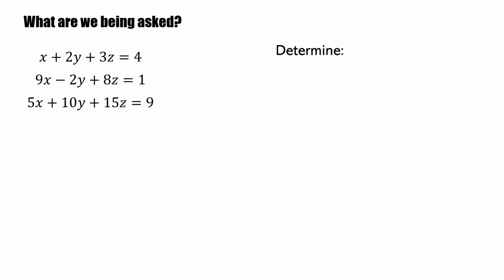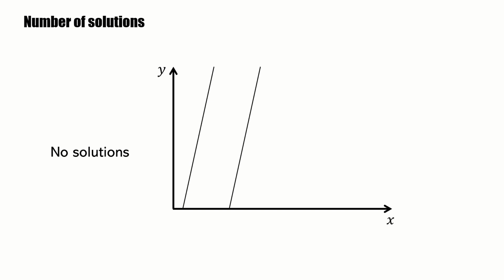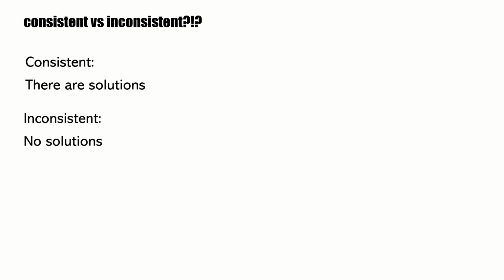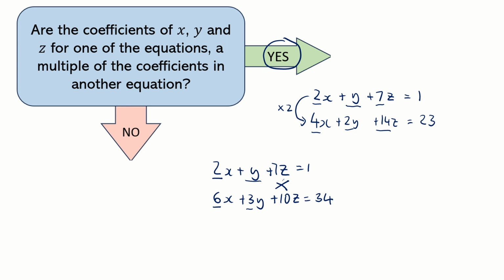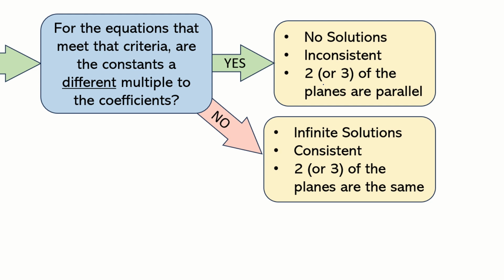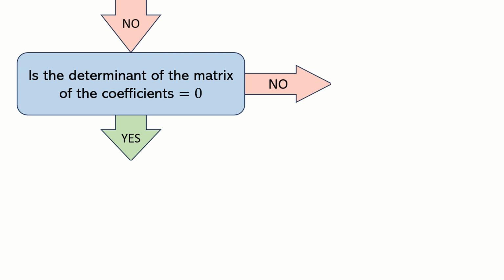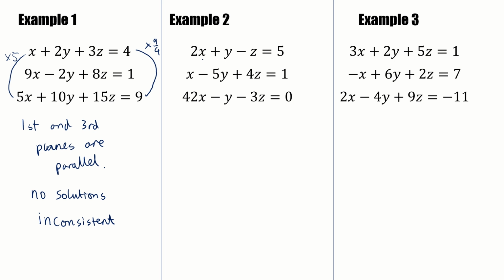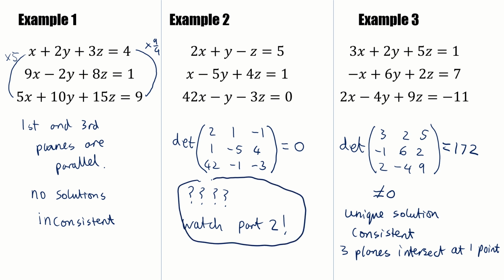Matrices: Systems of Equations Part 1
Determining whether a system of equations has a unique solution or not, whether they are consistent or inconsistent, and also the geometrical configuration of them. Part 1 of 2.